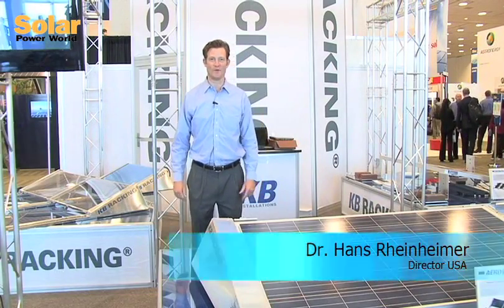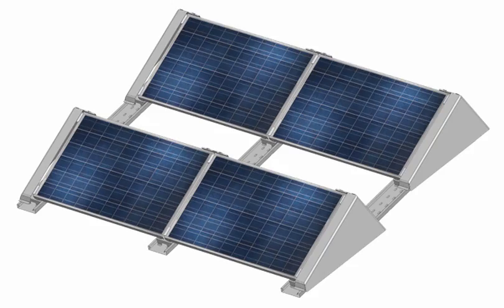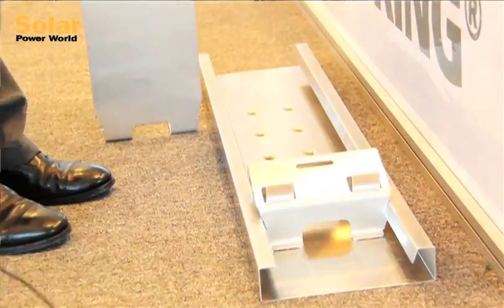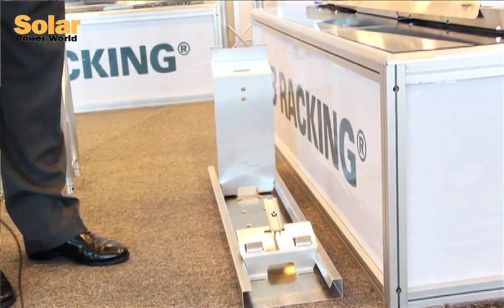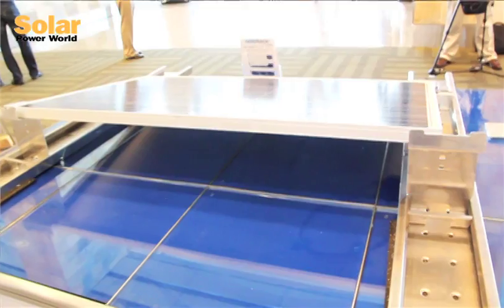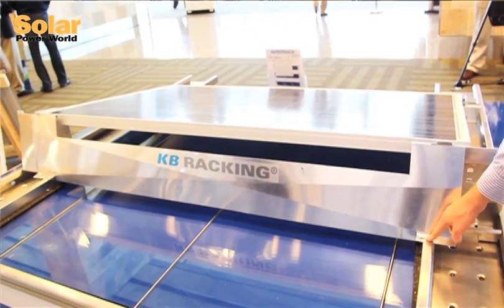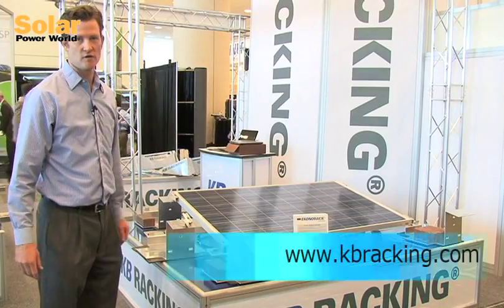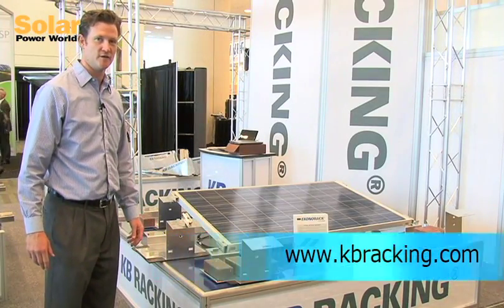KB Racking at Intersolar 2011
KB Racking specializes in the engineering and manufacturing of best-in-class mounting systems for solar installations. Their product range is specially designed for quick installation and lasting results. KB Racking has completed projects across the world and together we offer one of a kind customer service.

KB Racking offers three solutions for you solar racking needs: AERORACK is the lightweight, non-penetrating system designed for flat rooftops with low weight load capacities; EKONORACK is the cost effective, ballasted, mounting system for flat rooftop applications; GROUNDFIX is the high quality, fixed system for large ground mount installations.